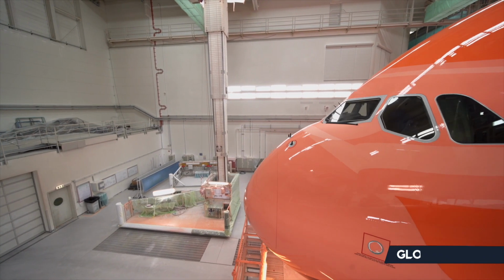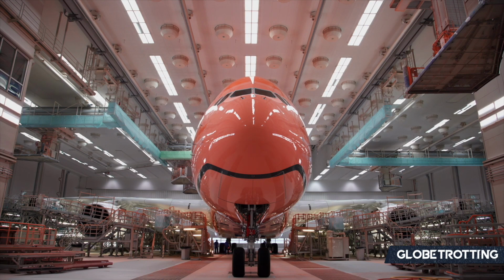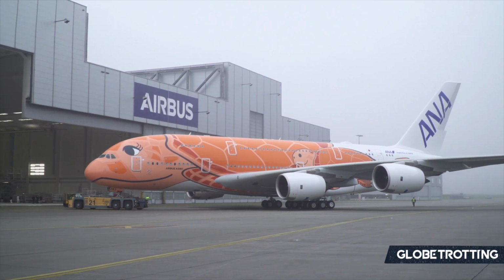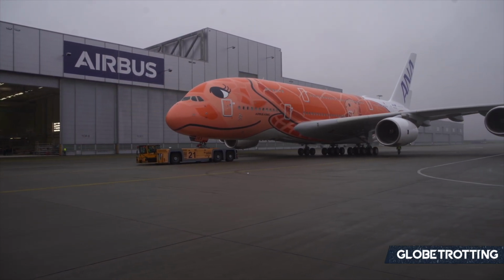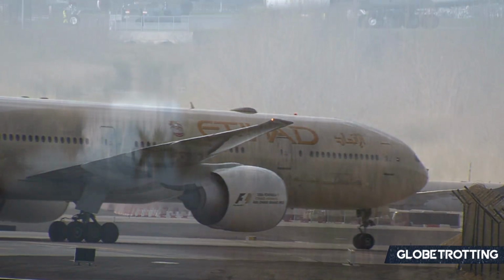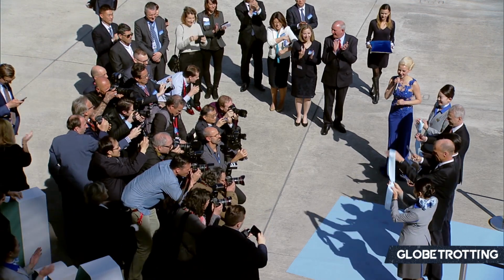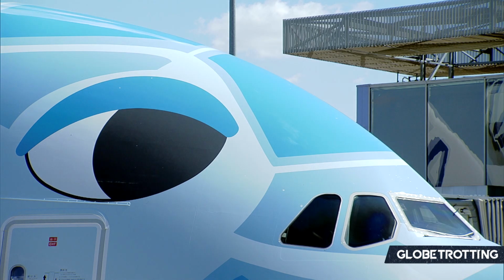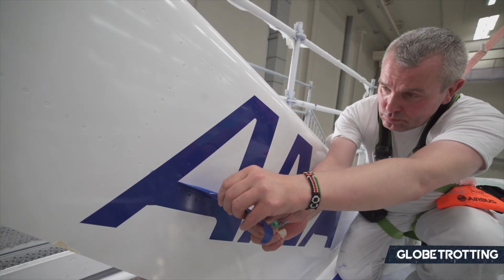Why ANA Painted Its Airbus A380s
All Nippon Airways has three Airbus A380s, but why did the airline paint the aircraft in unique liveries? Let's explore that very question!

- Airbus Mediaroom

The video was written by Daniel Fowkes